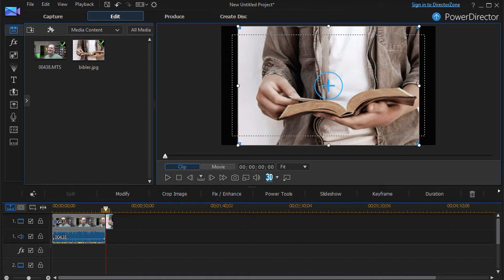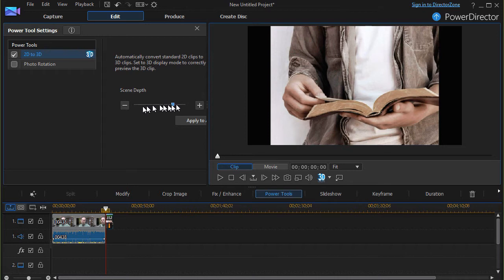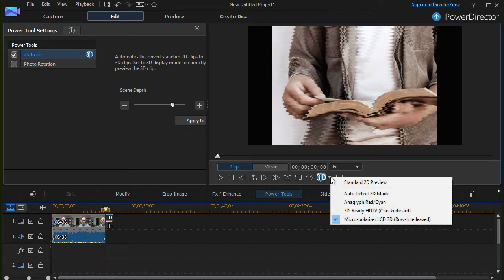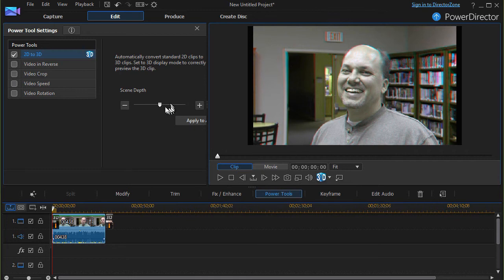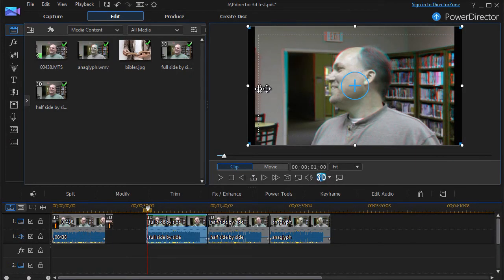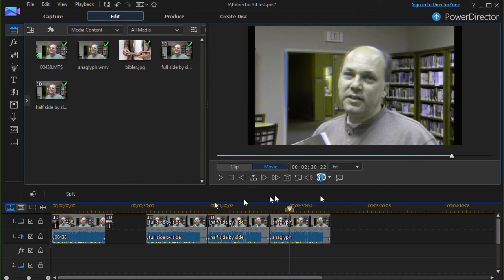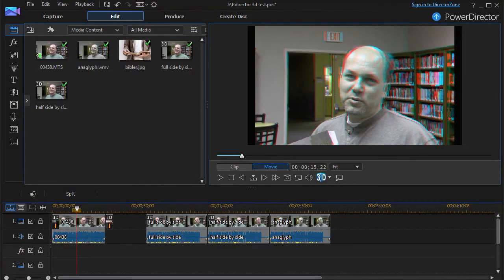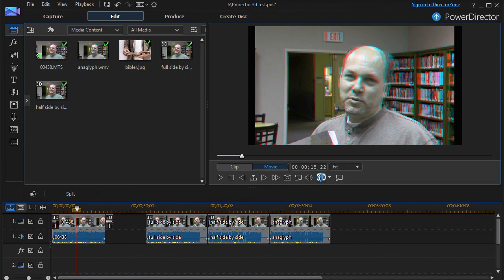PowerDirector - How to emulate 3D results with 2D footage